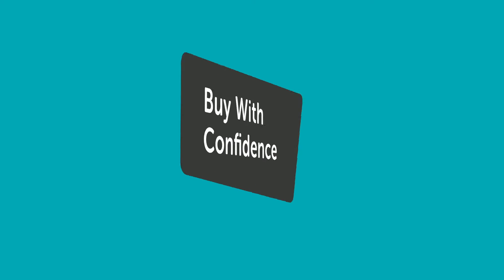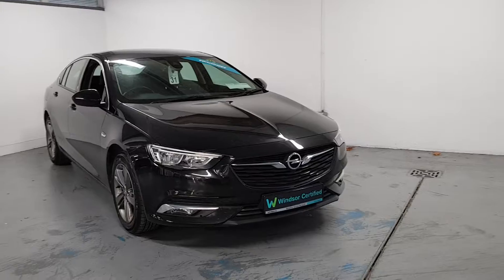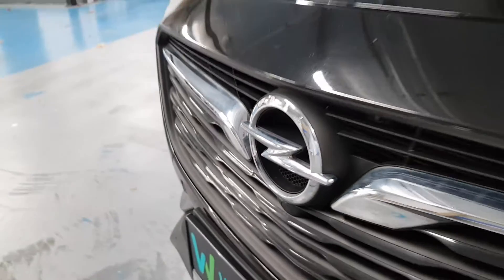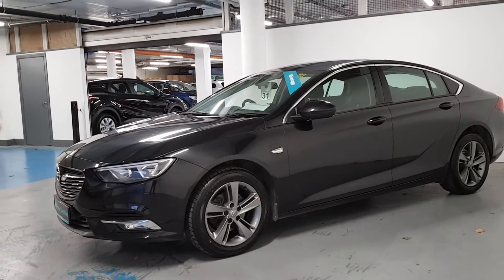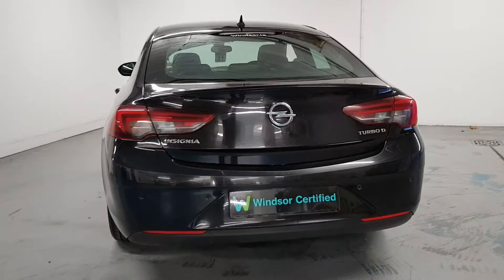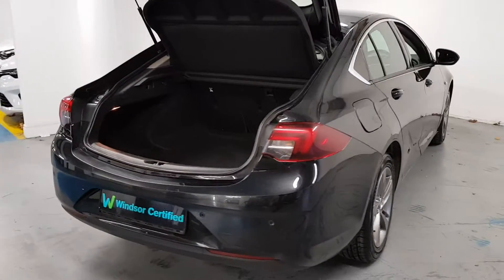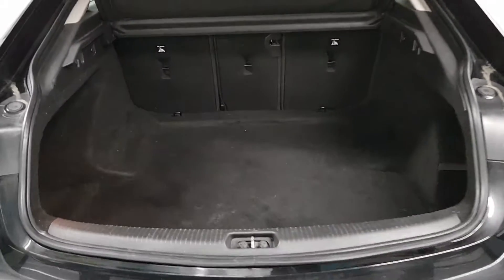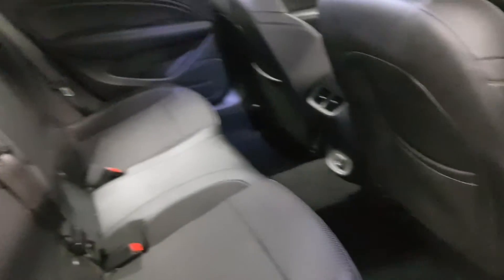2019 Opel Insignia 1.6 136PS Turbo D ecoTEC SRi 20,995